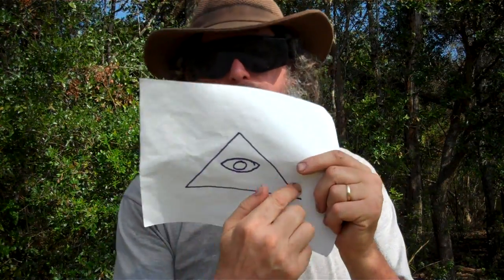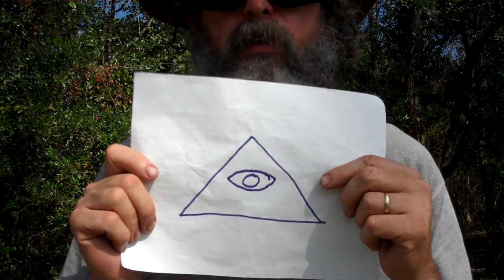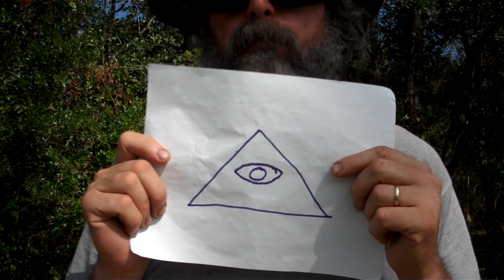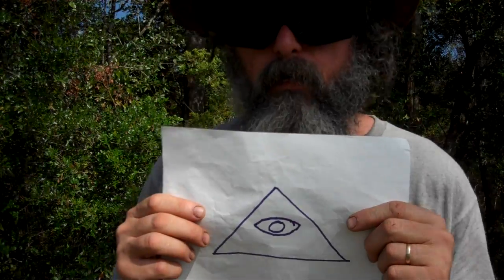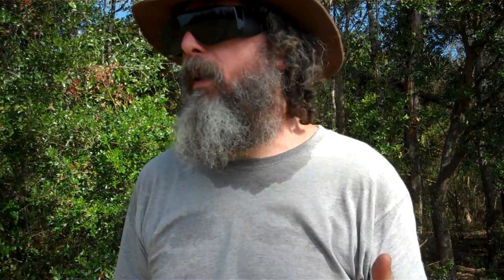Identifying the All Seeing Eye. Part 3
The All Seeing Eye Identified